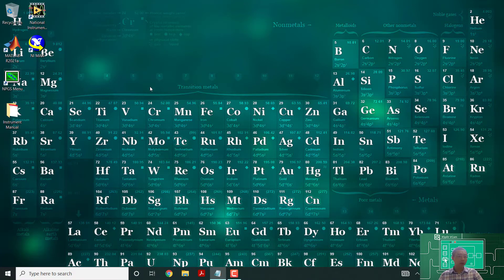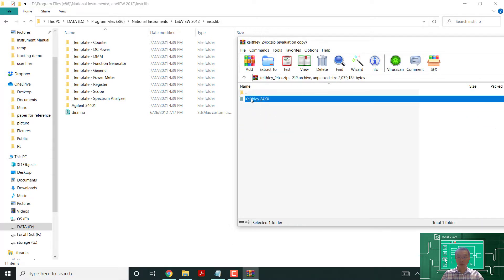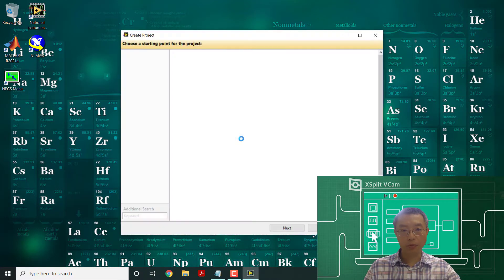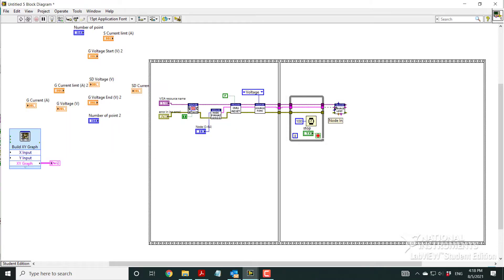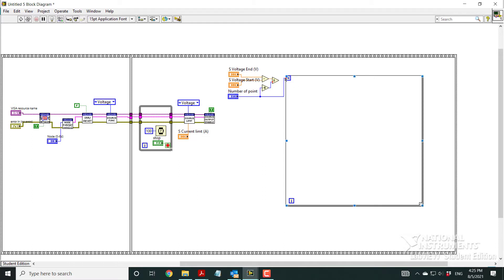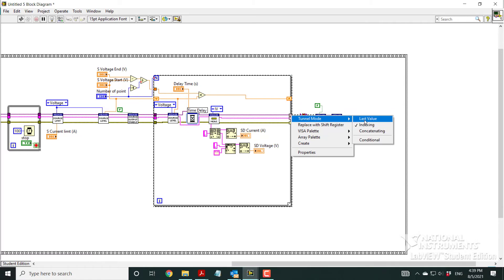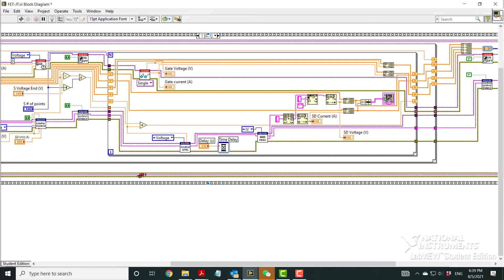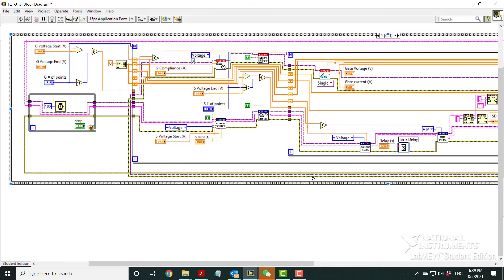Labview intro2- Create FET measurement with Instrument Driver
Using two SMU for FET measurement